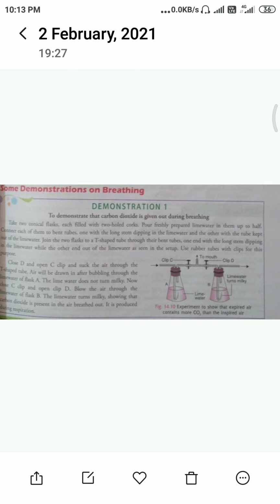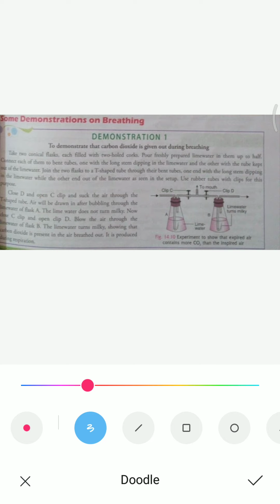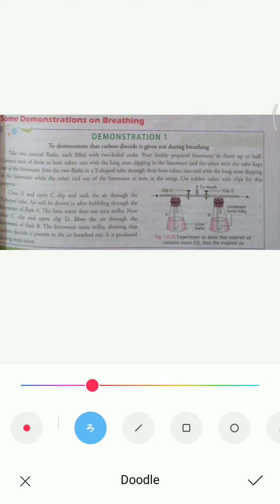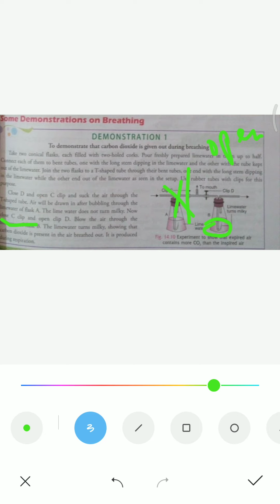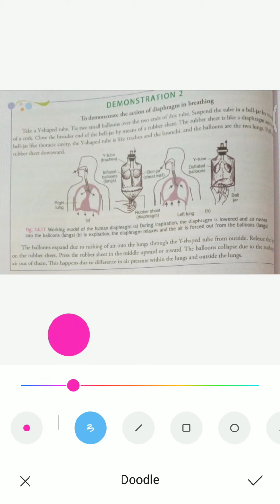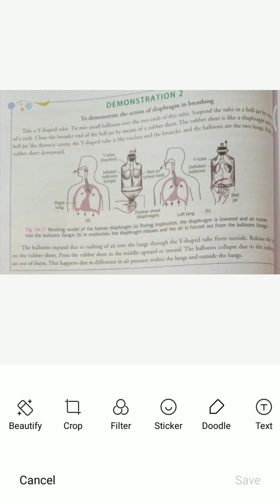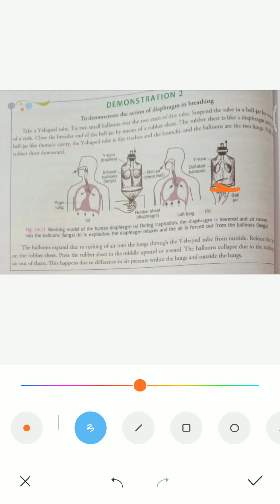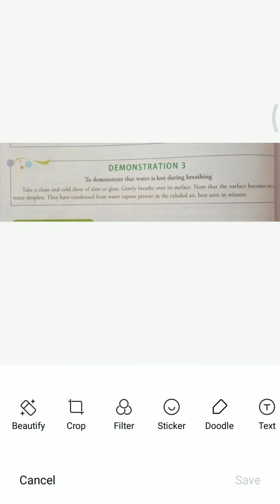EXPERIMENTS ON BREATHING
demonstration of release of carbon dioxide while expiration, demonstration of diaphragm and it's movement, demonstration of release of water droplets while breathing.